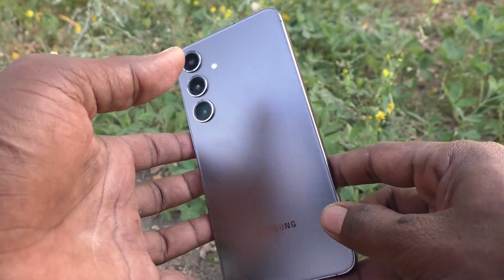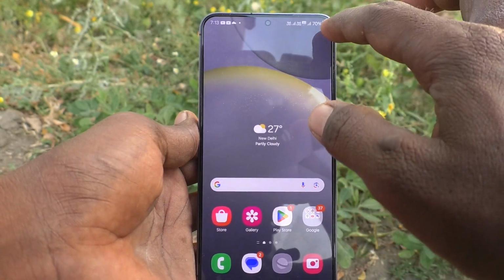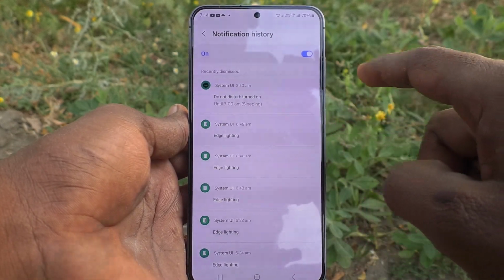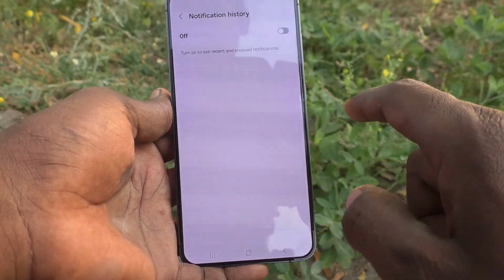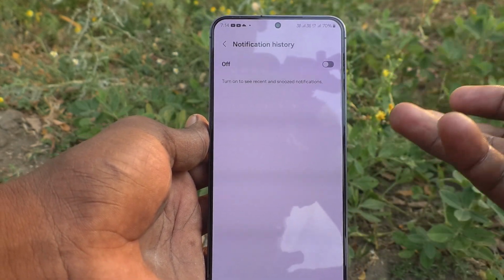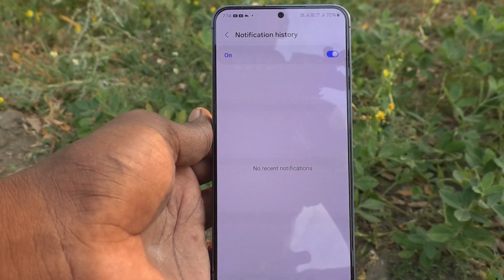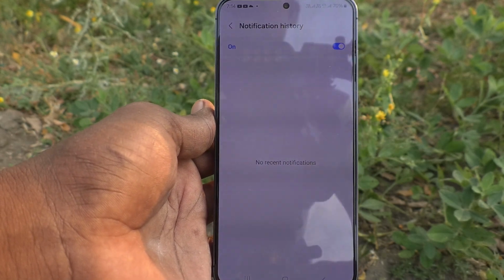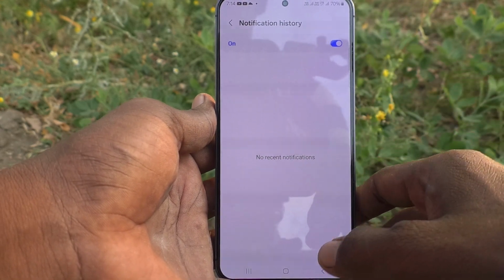How to turn off notification history in Samsung Galaxy S24 Plus 5G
Samsung Galaxy S24 Plus 5G notification history turn OFF settings : Learn here how to turn off notification history in Samsung Galaxy S24 Plus 5G smartphone.